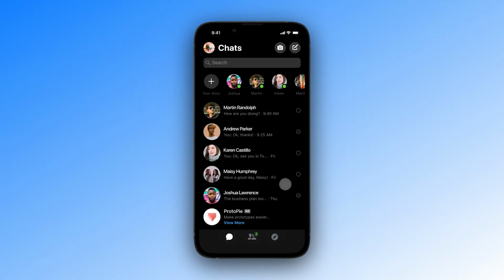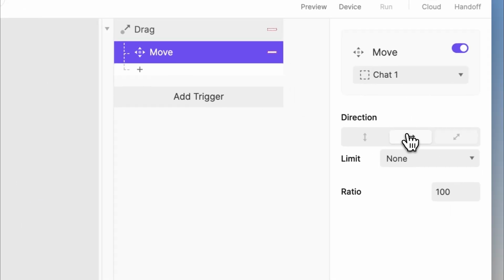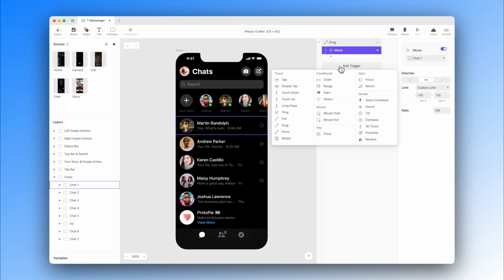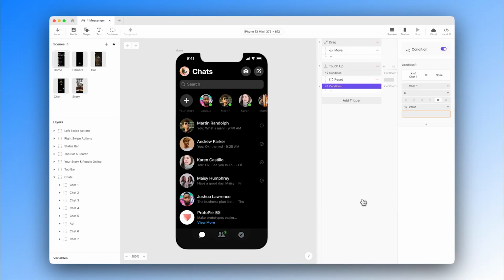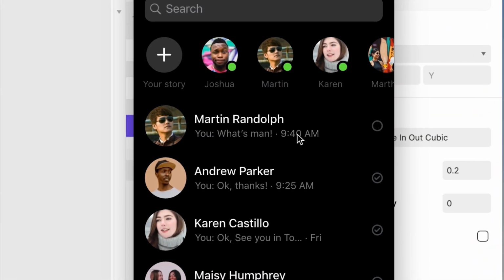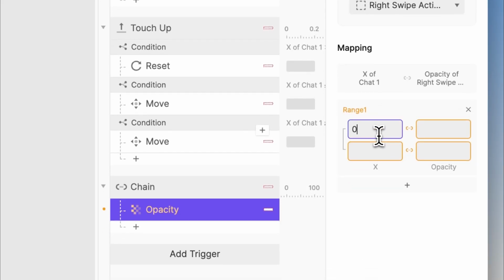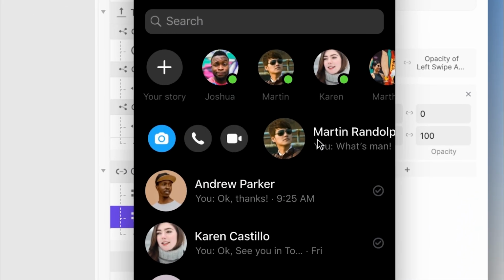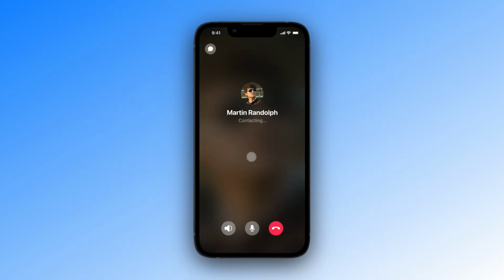Creating a Smooth Chat Swipe Interaction in ProtoPie | Trigger Journey [2/5]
Learn how to build a professional swipe-to-reveal interaction in ProtoPie! 🥧

In the second video of our 5-part series, we’re moving from Figma import to actual "baking." We’ll walk you through the logic behind creating a smooth, snappable chat interface where hidden icons appear and disappear based on your gestures.

In this tutorial, you’ll learn how to use:
- Drag + Move: Setting horizontal limits to keep your interactions contained.
- Touch Up + Conditions: Creating the "Snapping" effect—checking the X position to decide if a layer should slide open or reset to center.
- Chain + Opacity: Making icons fade in and out dynamically as you swipe.

By the end of this video, you’ll see how just a few simple Triggers and Responses can create a high-fidelity experience that feels like a real app.

🚀 Series Roadmap:
✅ Part 1: From Figma Import to Interactive Prototyping
📍 Part 2: Swipe-to-Reveal & Snapping Effects
⏭️ Part 3: Jump, Scale, and Sound: Advanced Prototyping Techniques
⏭️ Part 4: ProtoPie Focus Triggers, Responsive Inputs, and Variables
⏭️ Part 5: Sharing and Testing Your High-Fidelity Prototypes in ProtoPie